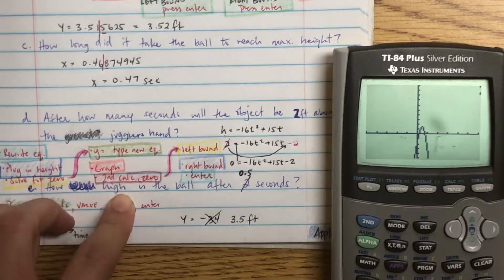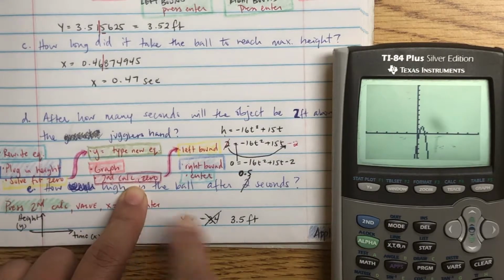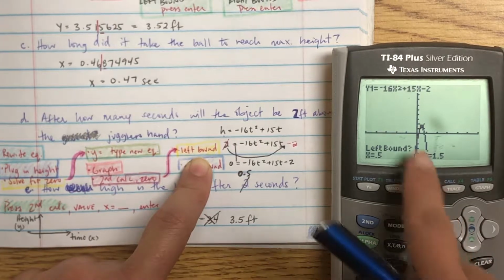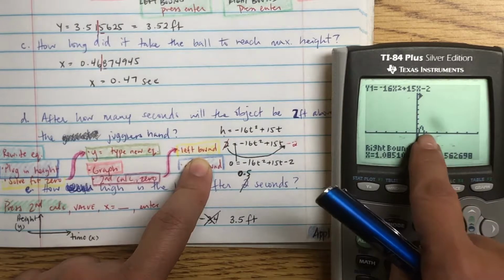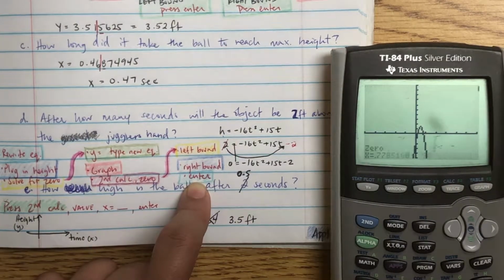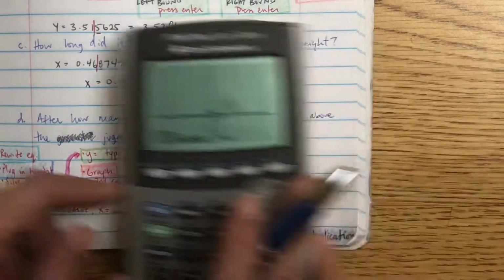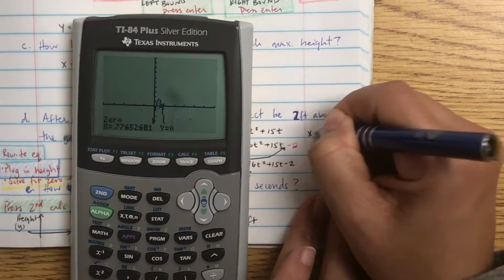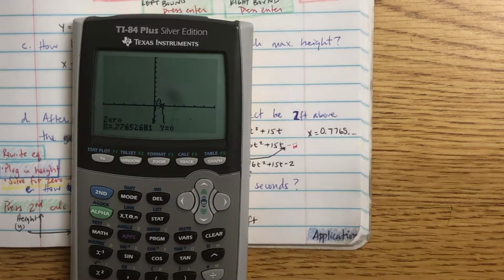2 Application: Projectile Motion Part 2